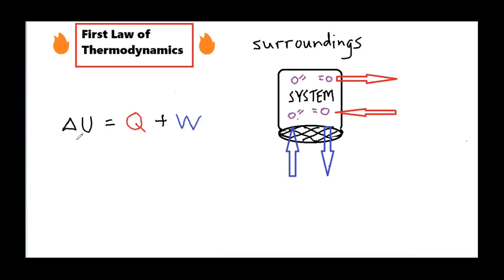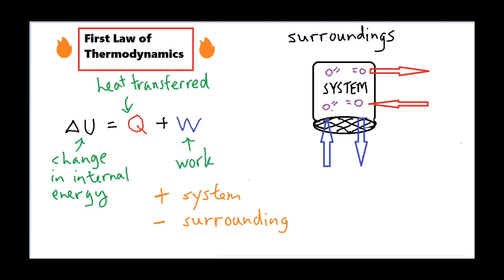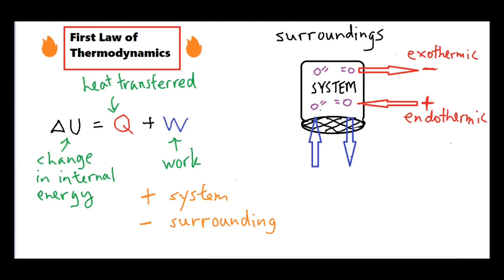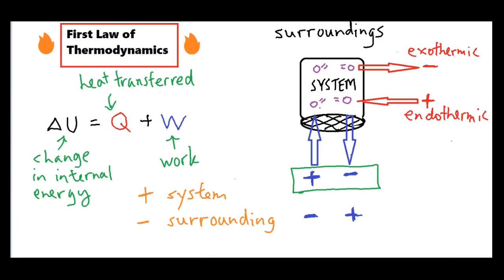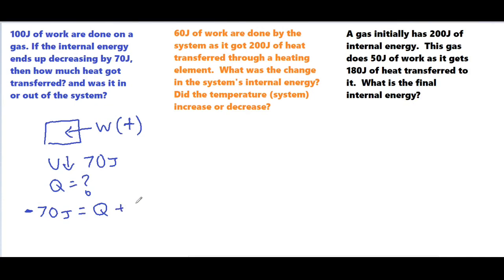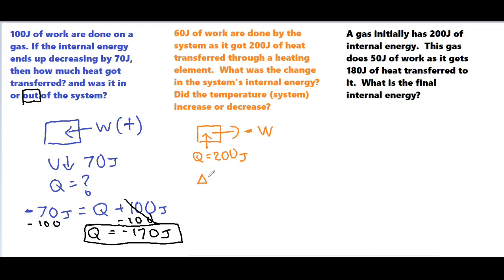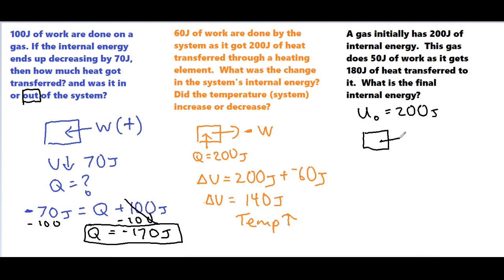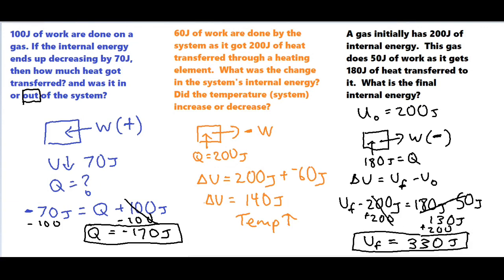First Law of Thermodynamics (Intro, Concepts, & Problems!)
In this video, the First Law of Thermodynamics is covered to discuss internal energy, heat, and work and how they interact with one another.  The concepts and signs are discussed, and then 3 example problems are worked out to show how the ideas are applied.